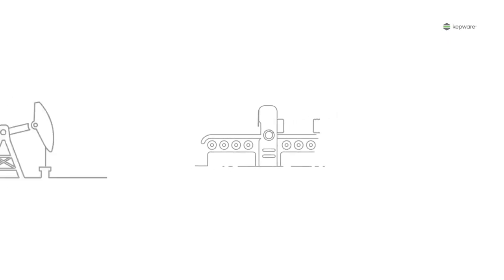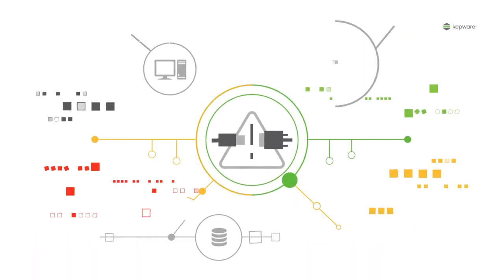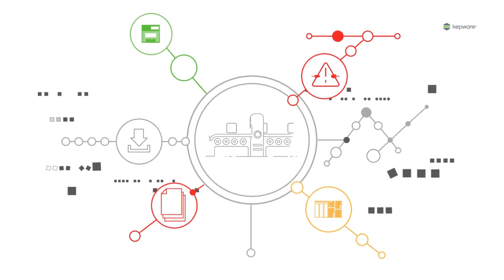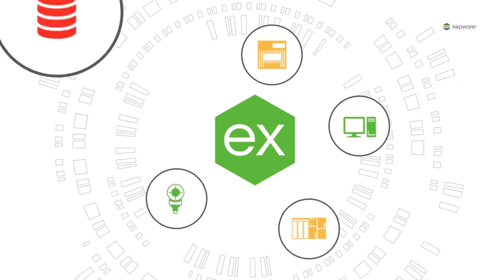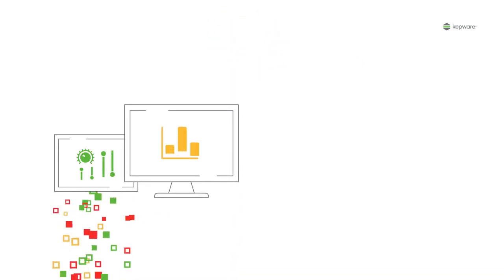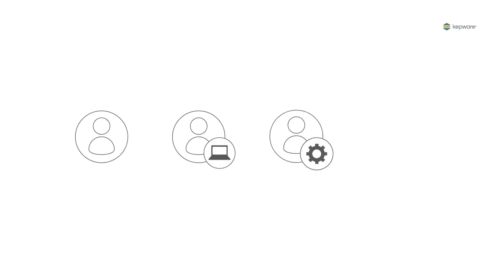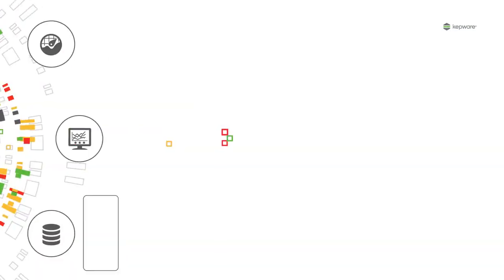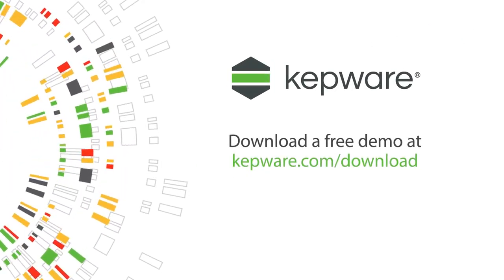ThingWorx Kepware Server - Connect With Confidence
See how ThingWorx Kepware Server unlocks industrial data from all your sensors and equipment—including legacy assets—so you can connect across an entire factory or enterprise with confidence.

Connect with ThingWorx

Industry leaders turn to ThingWorx for end-to-end IoT capabilities—enabling them to address every facet of their digital transformation journey.